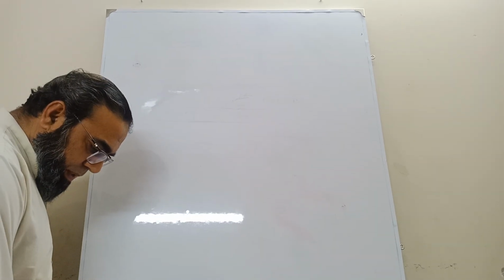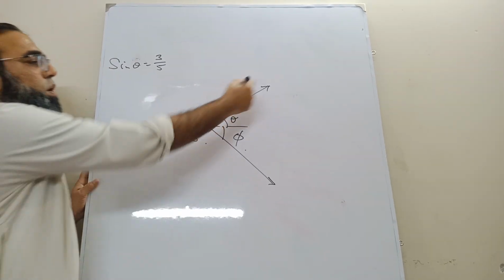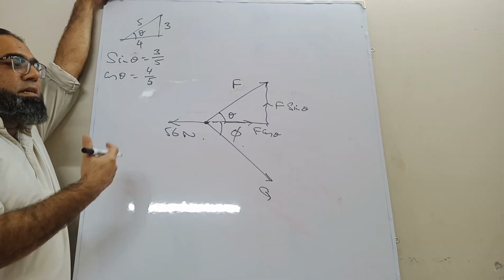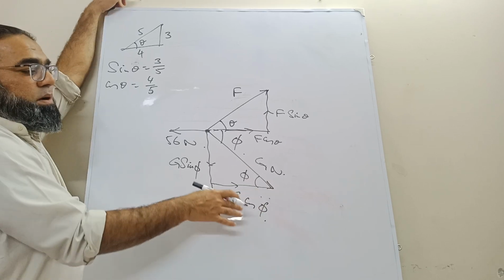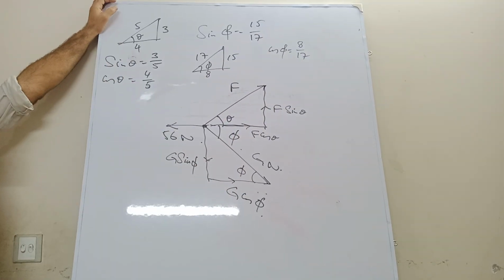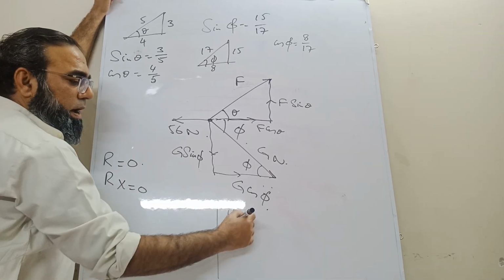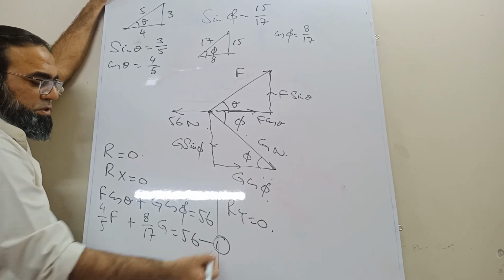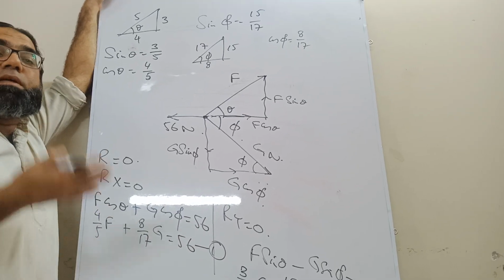Resolving Forces 5/exercise 3a question 10